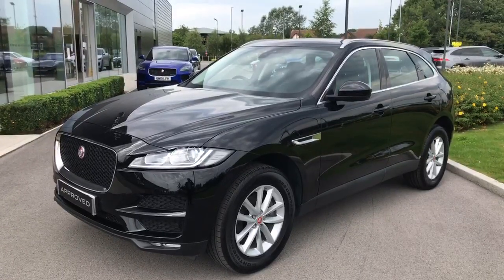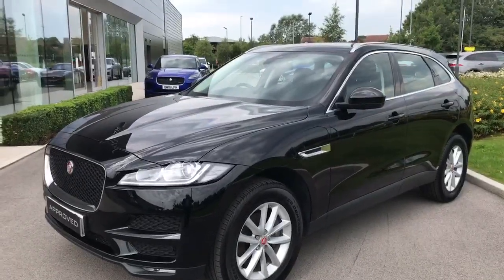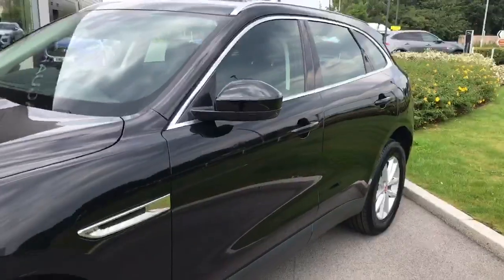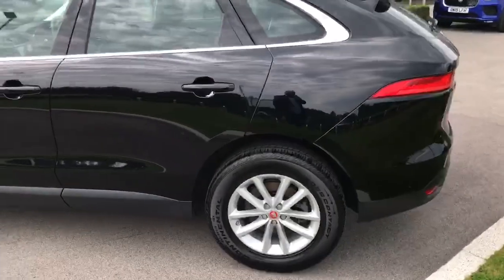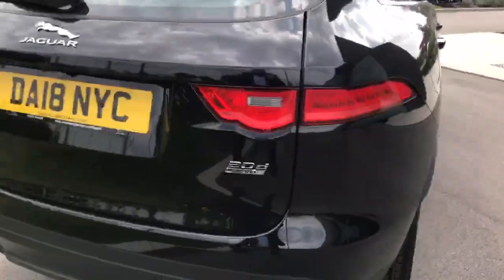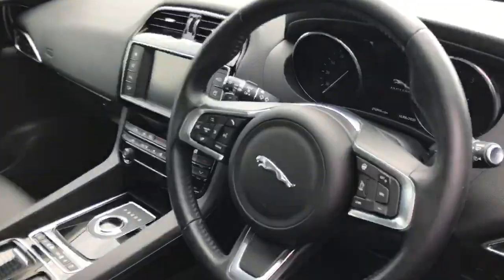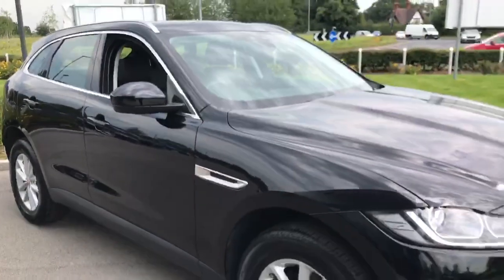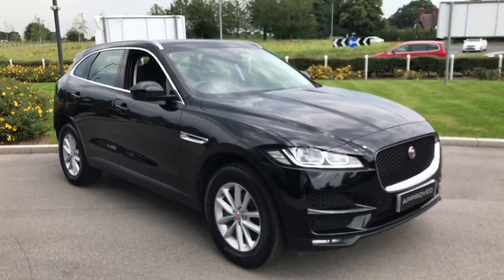JOSH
Beswick Drive